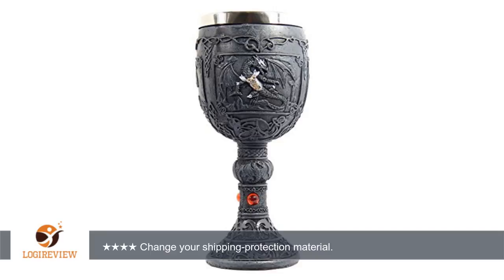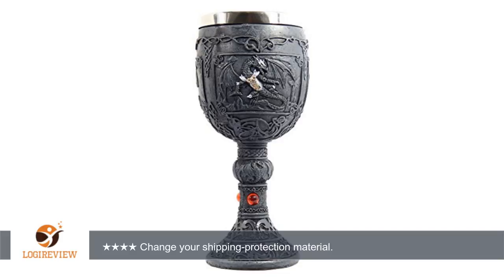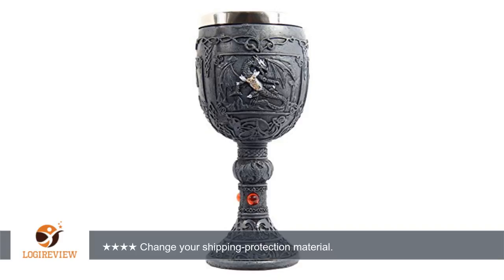Medieval Dragon Wine Goblet Chalice Resin Body Stainless Steel Faux Stone | Review/Test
Review about   Medieval Dragon Wine Goblet Chalice Resin Body Stainless Steel Faux Stone